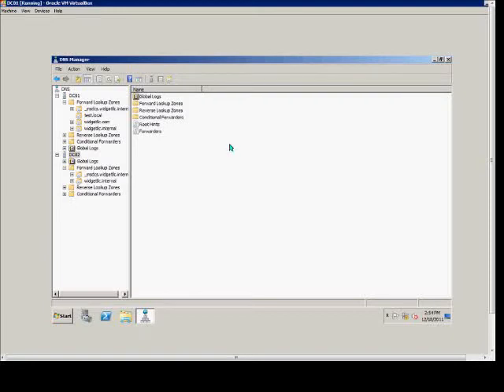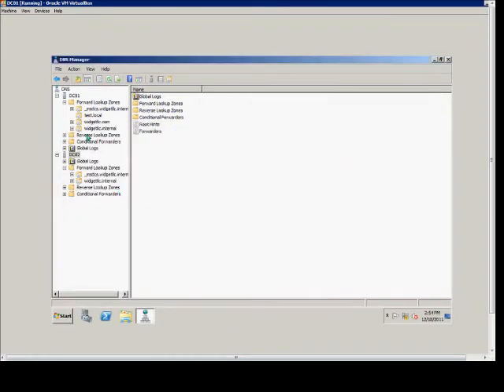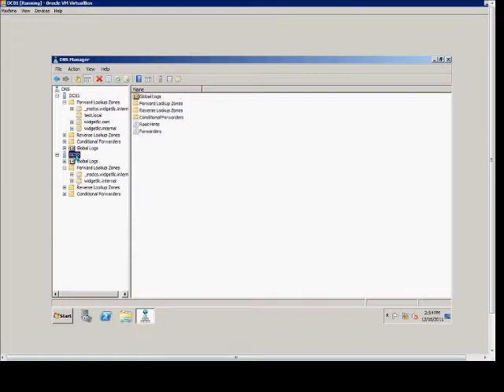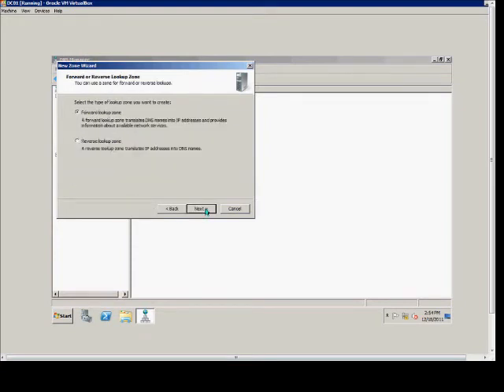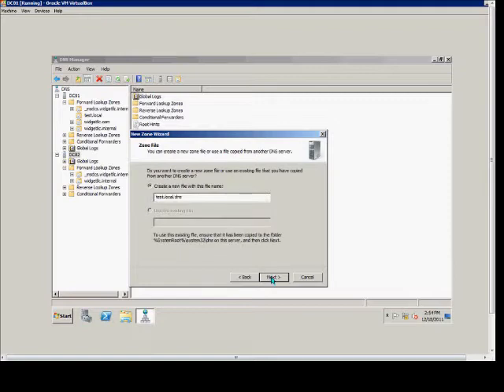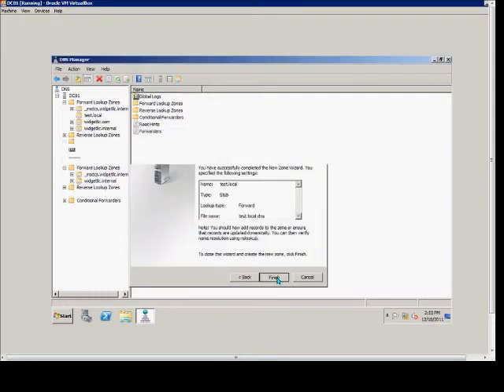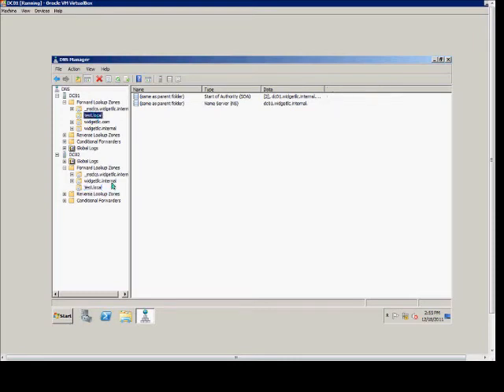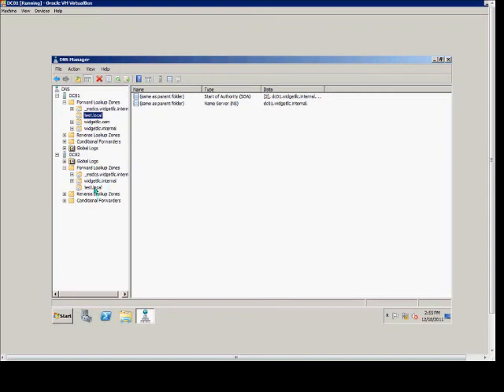How to Create a Windows 2008 Stub Zone in DNS Manager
Author and talk show host Robert McMillen explains how to Create a Windows 2008 Stub Zone in DNS Manager.